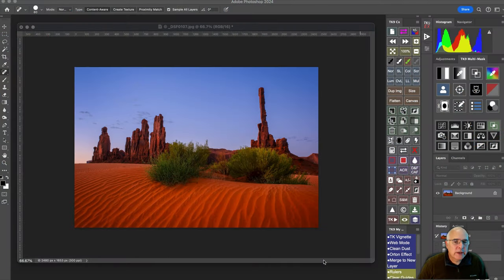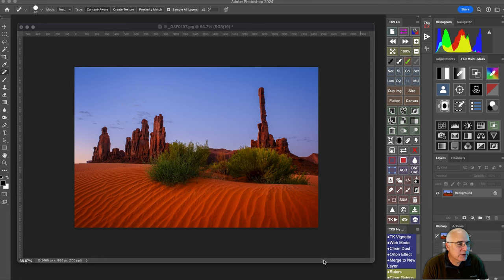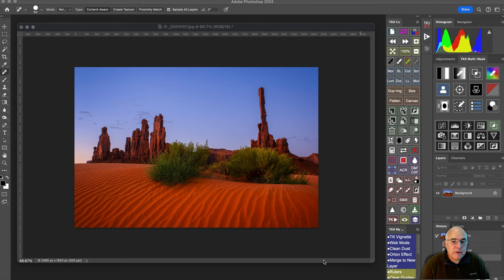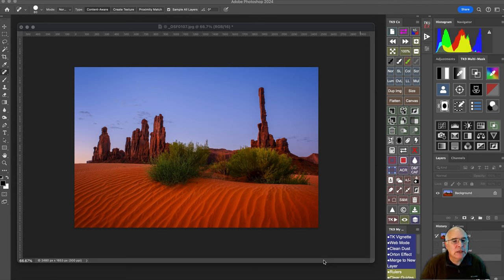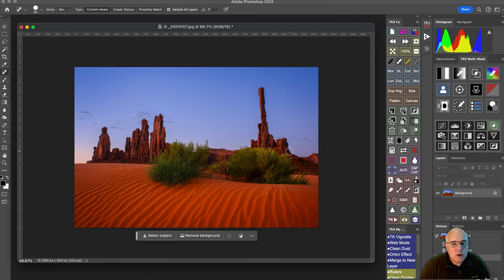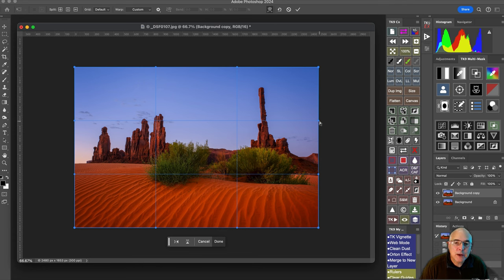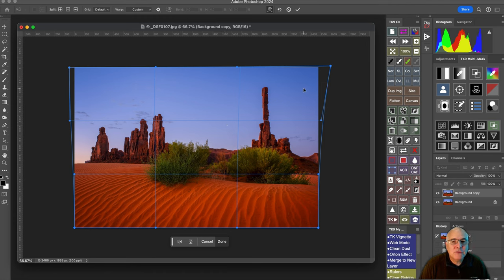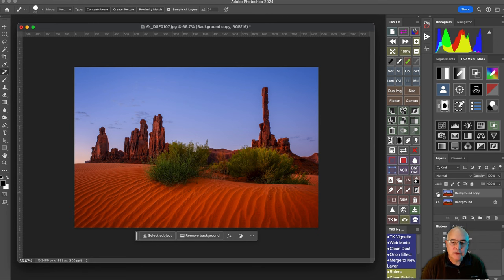Easily Straighten Objects in Photoshop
There are times where the very nature of lenses and cameras cause lines, edges or objects to tilt inward or outward from the center of the image.  Here is a pro-tip for an easy way to quickly remove the tilt of an object using Adobe Photoshop Transform -Warp.

I am a full time photographer, workshop leader, author and creative educator based in the Pacific Northwest.  If you would like information about my workshops or other offerings, please